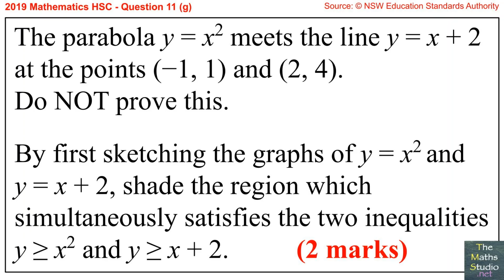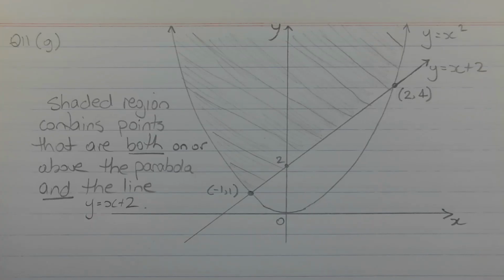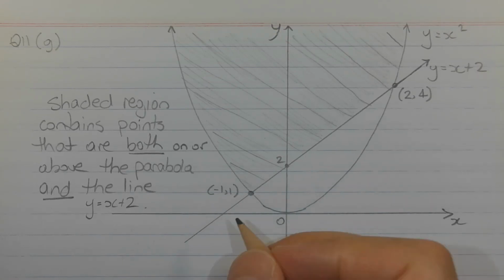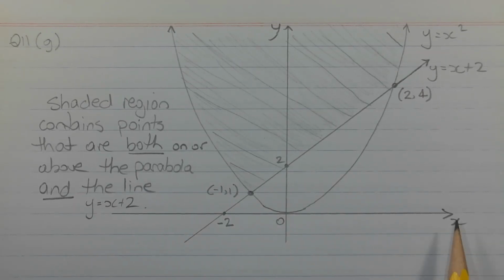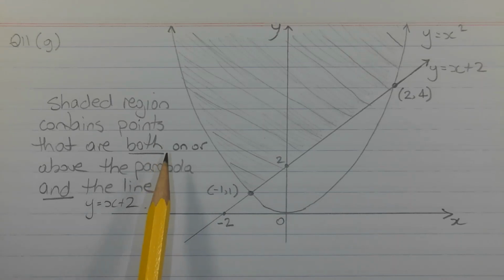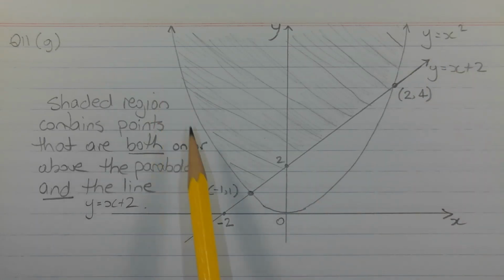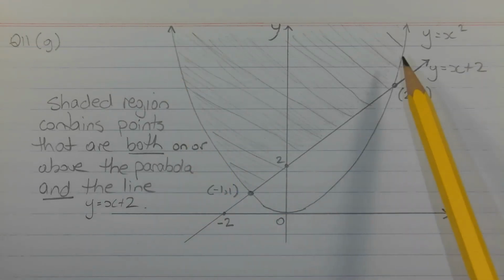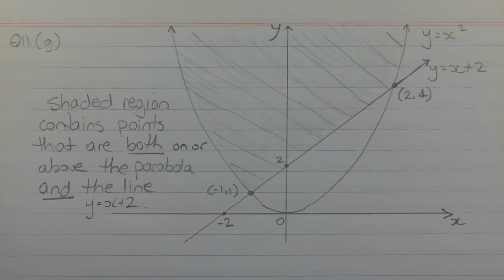2019 Maths 2u HSC Q11g Sketch graphs of y=x² & y=x+2 & shade region satisfying given inequalities